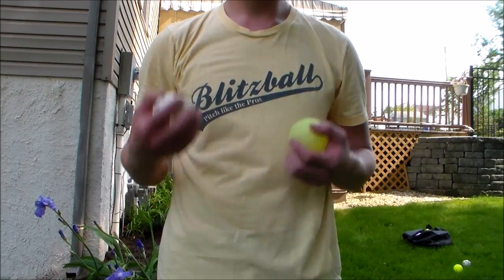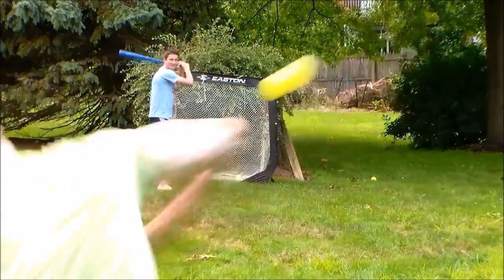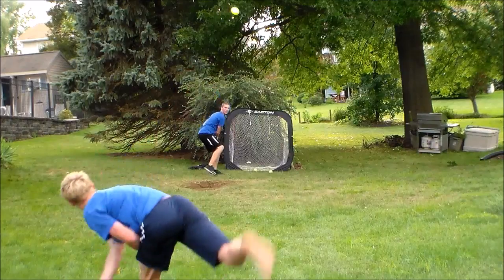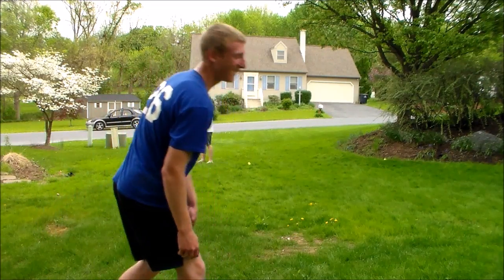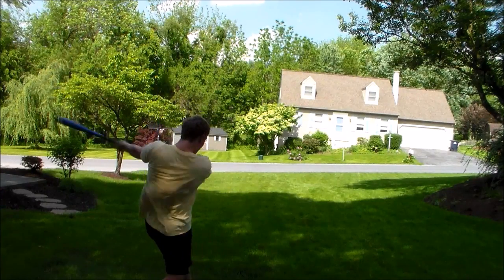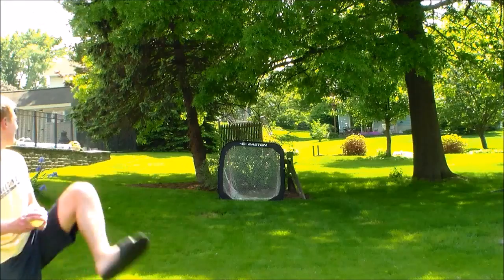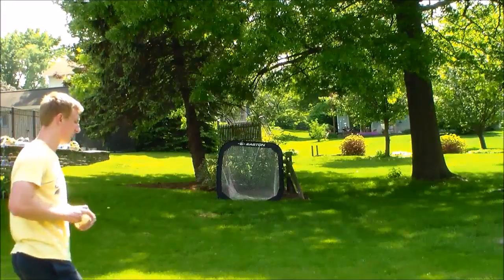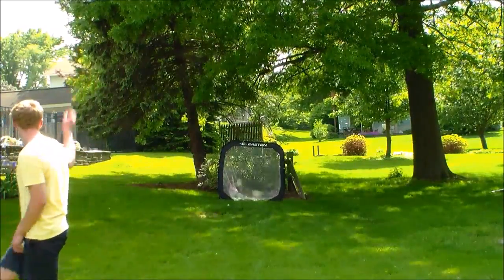Blitzball VS Wiffleball The Ultimate Comparison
This is a ultimate comparison of two most popular wiffleballs, the Blitzball and Wiffleball. We are trying to reach our goal of reaching 1,000 subscribers on YouTube. We love making videos for you guys. Also tell us what pitch you guys want to see next!